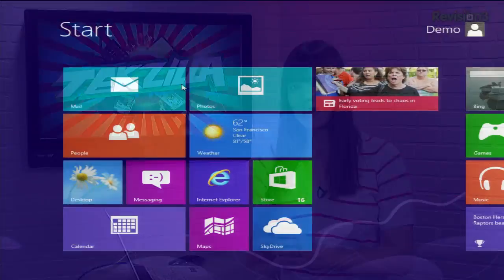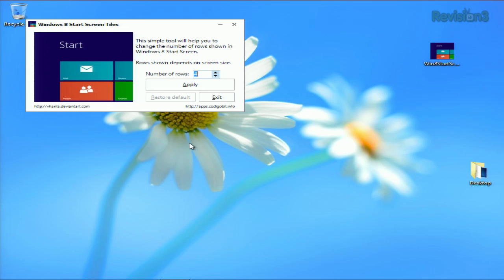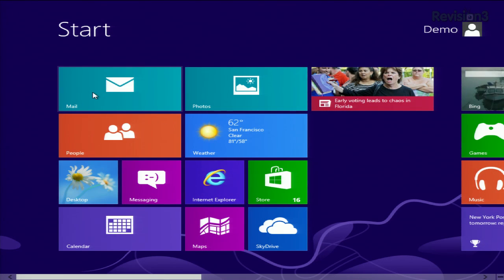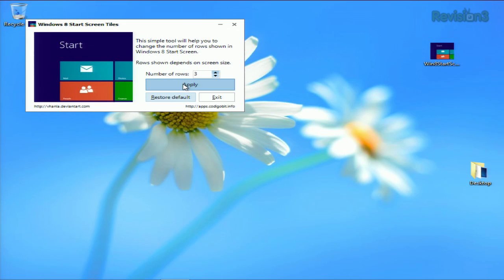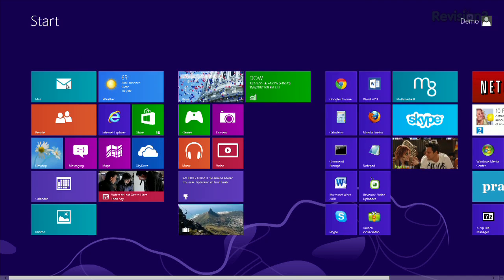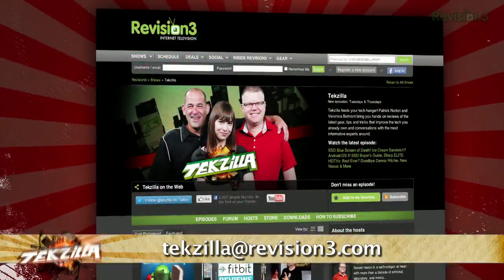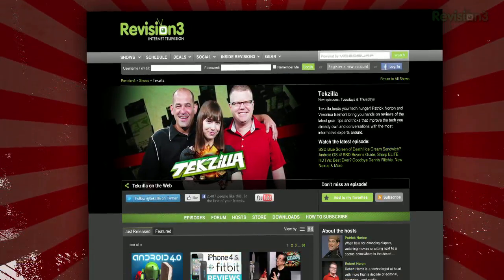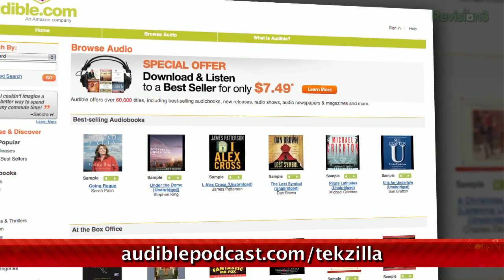Show More Windows 8 Tiles - Tekzilla Daily Tip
Do you have a large monitor and want to display more Windows 8 Live Tiles on that extra real estate? Check out Windows 8 Start Screen Tiles for an easy way to change the number of tiles displayed per row.